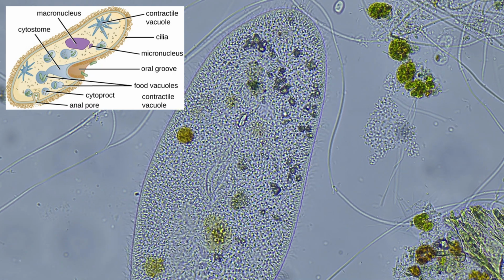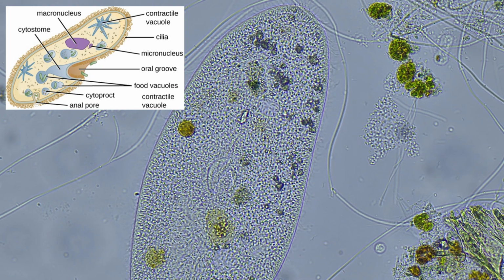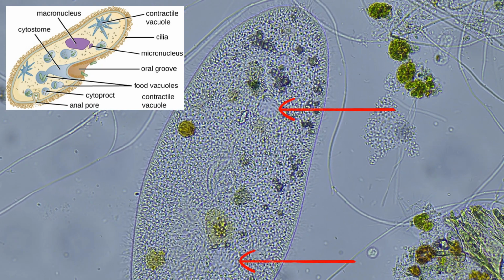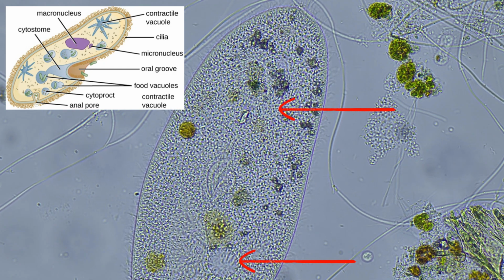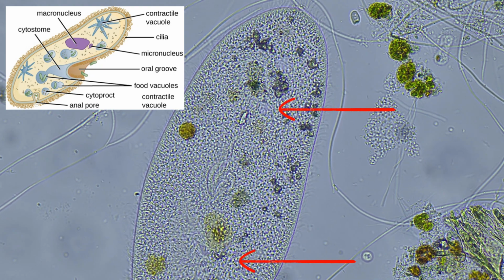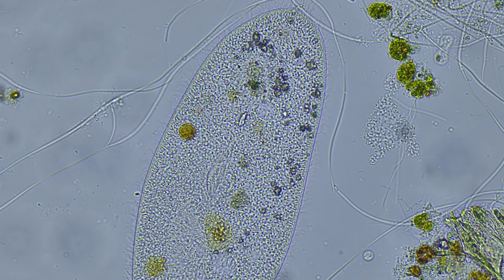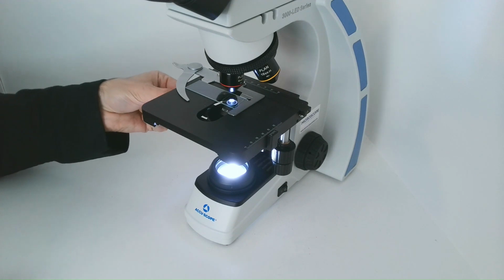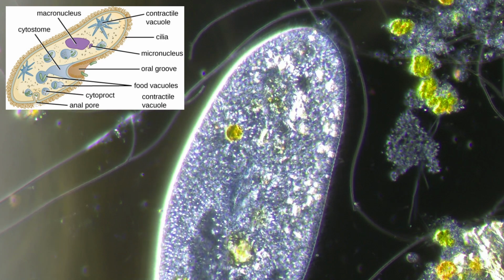Paramecium & Introduction to Cell Biology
Introductory video for our cellular biology unit.  I extracted a small prepared protist sample and compiled some video specifically of paramecium and briefly go over the cellular anatomy.  We transfer water droplets onto a slide and look for paramecium under both light and dark field conditions under various magnifications.  You can see some other protists on the screen, as well as smaller bacteria.

In our BIOL& 160 class, we formally had a lab to hunt for protists (paramecium, euglena, and amoeba) under a microscope.  It was a fun lab, but of limited learning value that was later replaced.

Paramecium are oftentimes referred to as the "white rats" of the phylum Ciliophora (commonly called Ciliates)